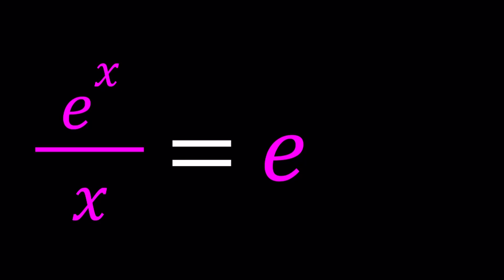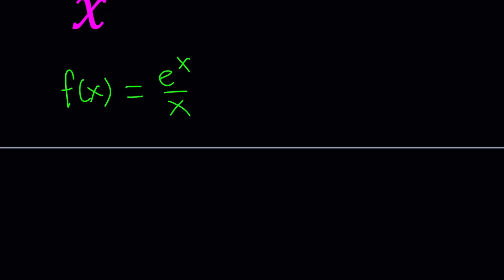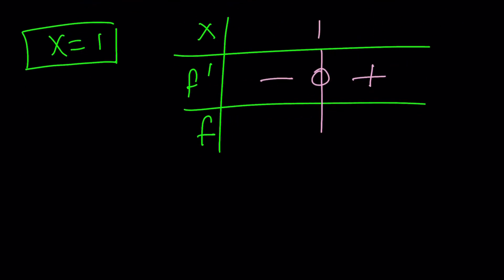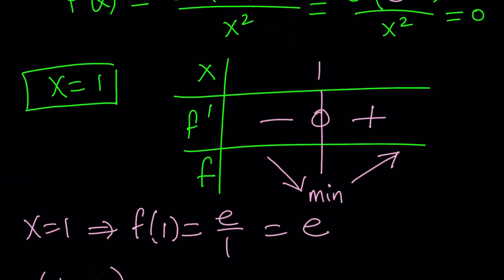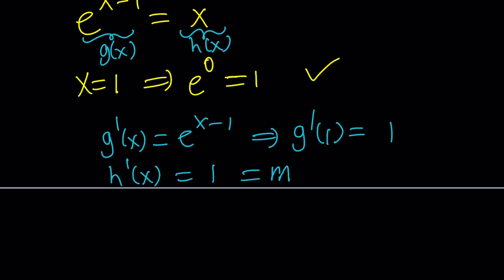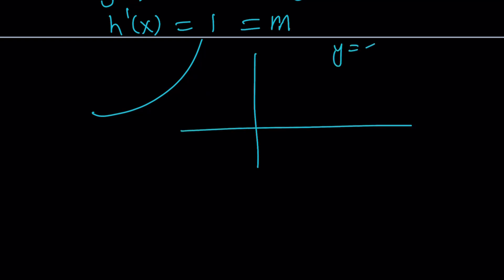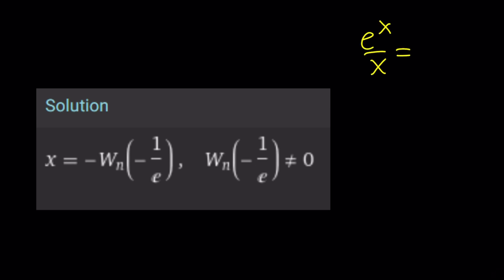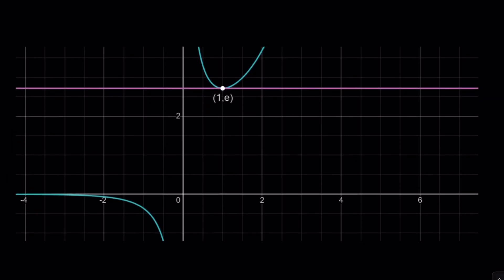Can You Solve A Nonstandard Equation?